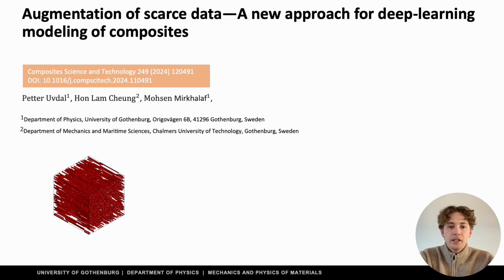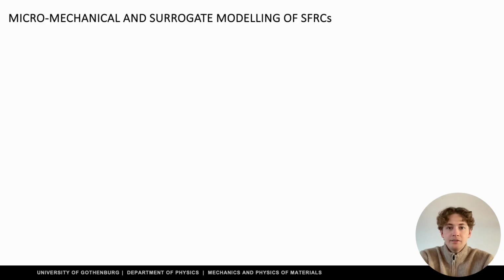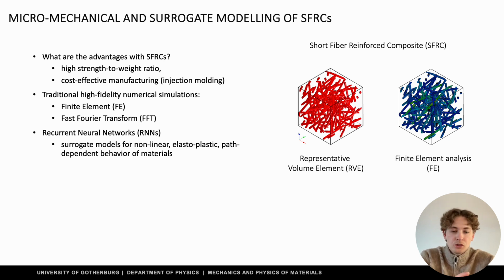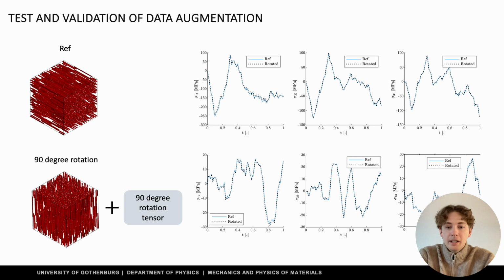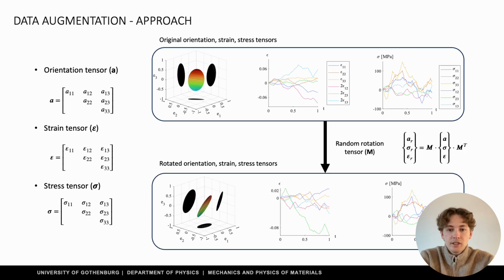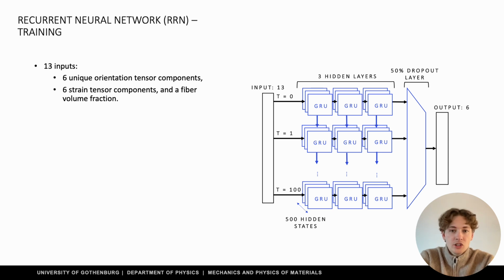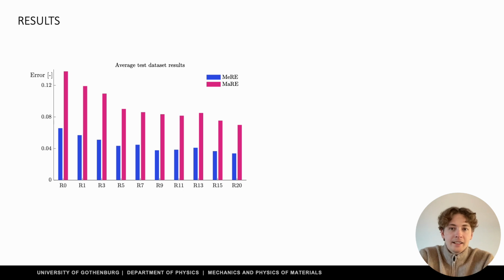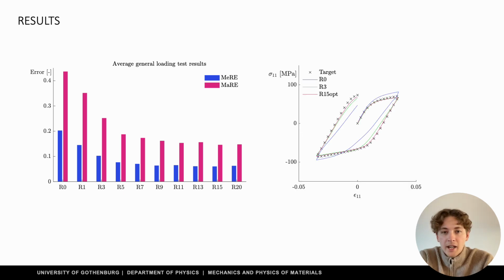Data augmentation for data-driven modelling of composites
In this video, we give a short description of our recent paper on data augmentation for deep learning modelling of composite materials.

Paper title: Augmentation of scarce data—A new approach for deep-learning modeling of composites

The paper abstract:
High-fidelity full-field micro-mechanical modeling of the non-linear path-dependent materials demands a substantial computational effort. Recent trends in the field incorporates data-driven Artificial Neural Networks (ANNs) as surrogate models. However, ANNs are inherently data-hungry, functioning as a bottleneck for the development of high-fidelity data-driven models. This study introduces a novel approach for data augmentation, expanding an original dataset without additional computational simulations. A Recurrent Neural Network (RNN) was trained and validated on high-fidelity micro-mechanical simulations of elasto-plastic short fiber reinforced composites. The obtained results showed a considerable improvement of the network predictions trained on expanded datasets using the proposed data augmentation approach. The proposed method for augmentation of scarce data may be used not only for other kind of composites, but also for other materials and at different length scales, and hence, opening avenues for innovative data-driven models in materials science and computational mechanics.